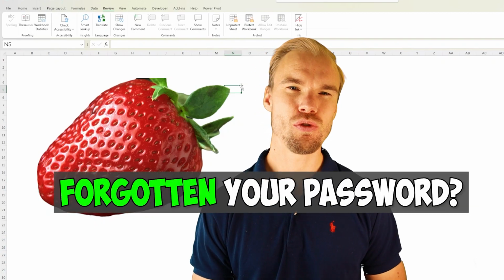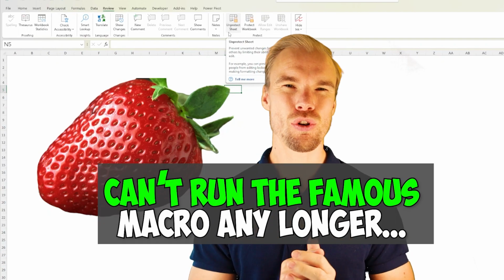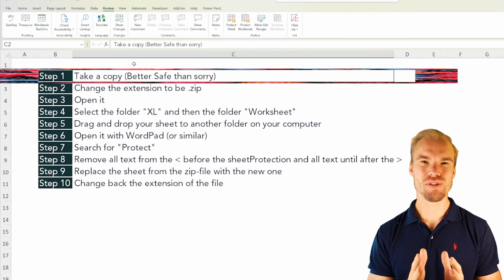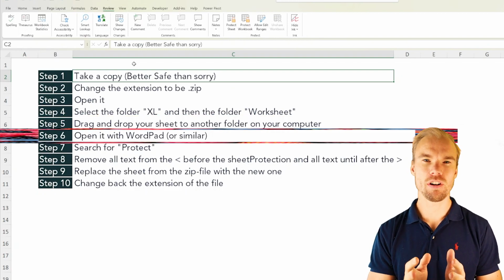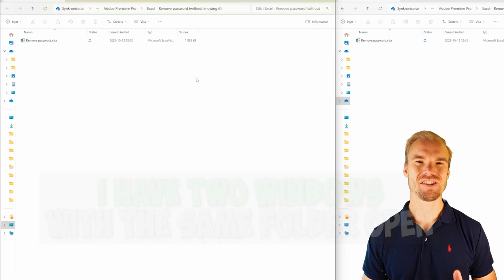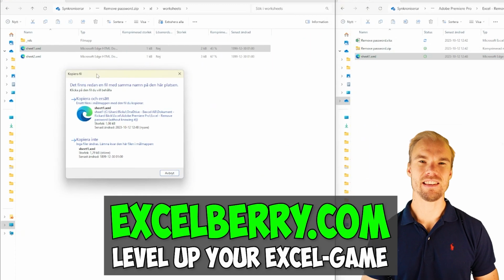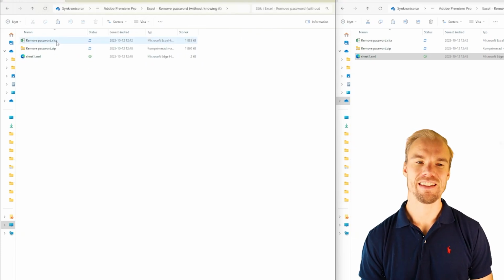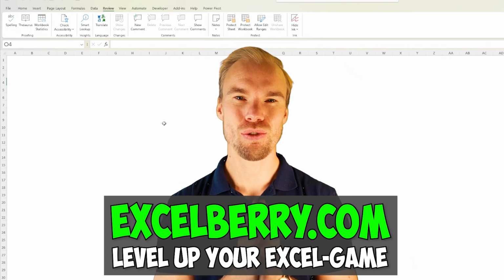Excel - Remove password (without knowing it)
Forgotten Excel sheet-password? No worries! Discover an easy 10-step hack to regain control of your protected sheets.A foolproof trick to remove a password from a protected sheet, even if you've forgotten it.